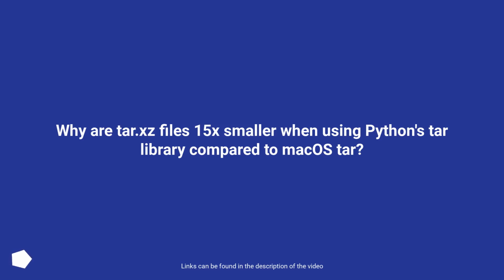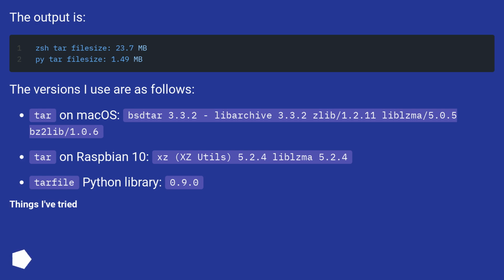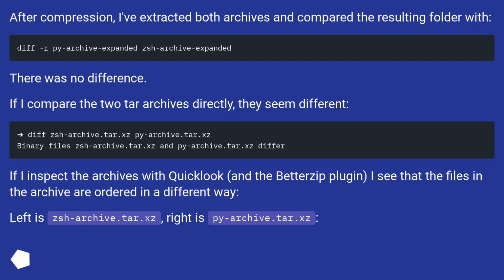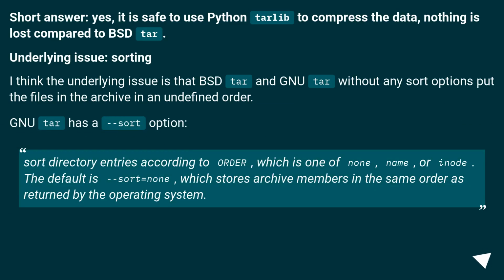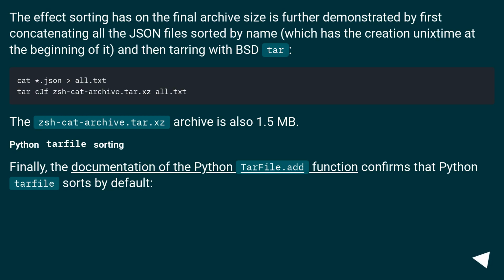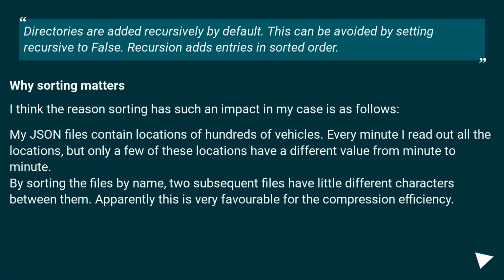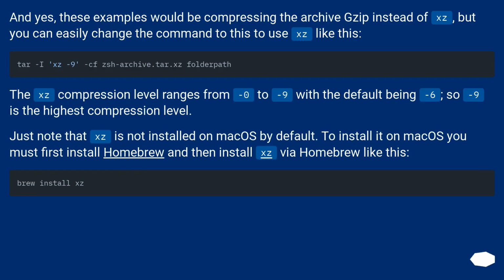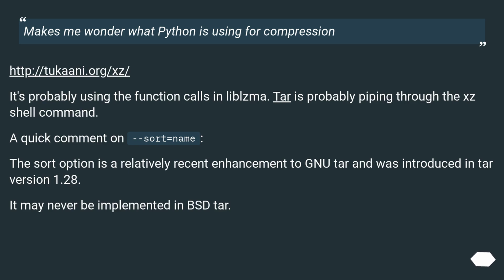Why are tar.xz files 15x smaller when using Python's tar library compared to macOS tar?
Chapters
00:00 Question
02:53 Accepted answer (Score 307)
05:25 Answer 2 (Score 6)
06:55 Answer 3 (Score 4)
07:29 Thank you